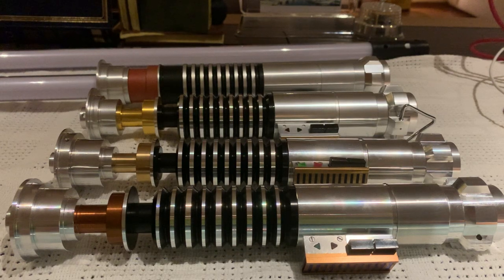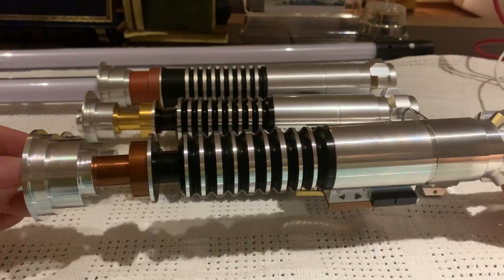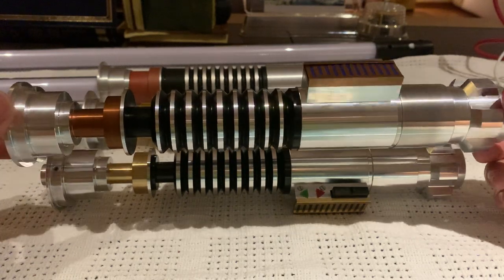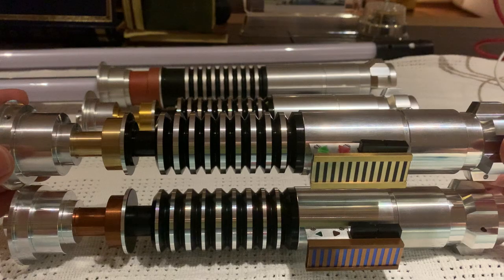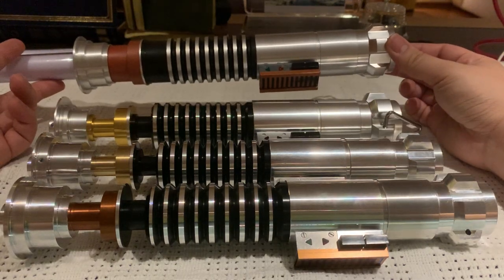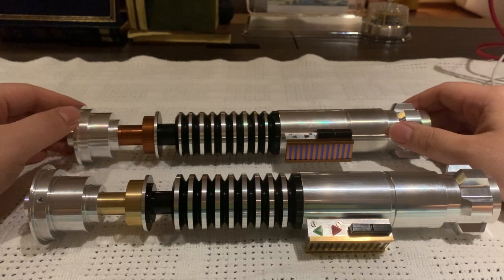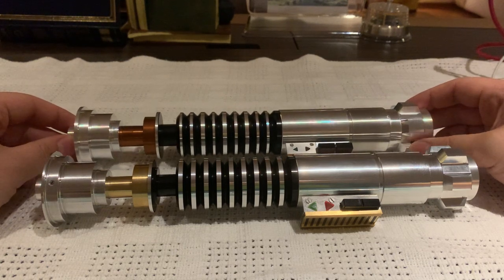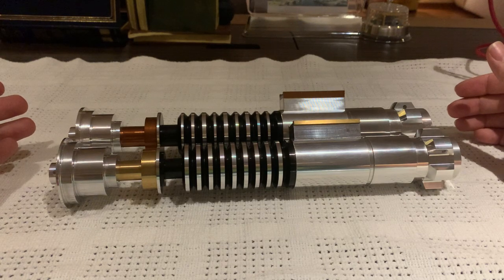Luke Skywalker Lightsaber comparison (Force FX vs Disney Galaxy's Edge vs Korbanth vs Lukyanov)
A comparison video on Luke Skywalker's green lightsaber as seen in Star Wars Return of the Jedi and The Last Jedi. Black Series Force FX vs Disney Galaxy's Edge Legacy vs Korbanth LS V1 Hero Supreme and Denis Lukyanov's Creepy Uncle.